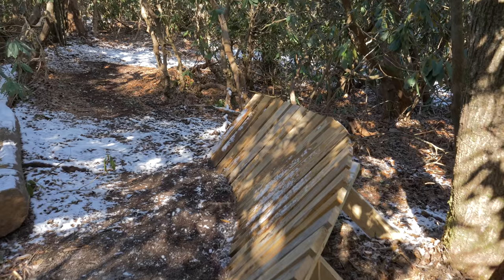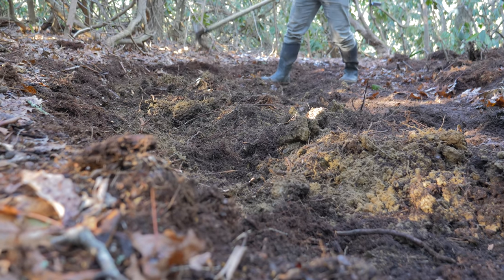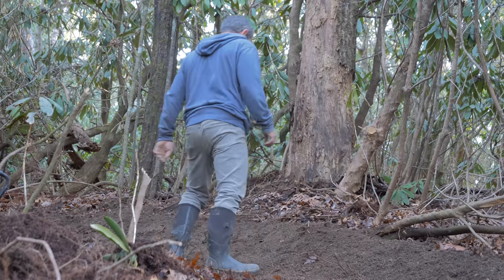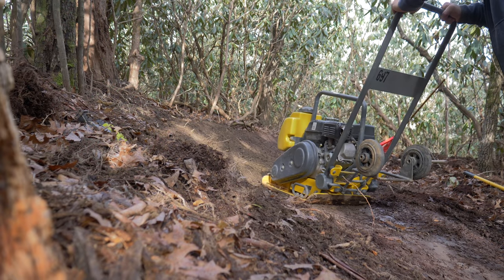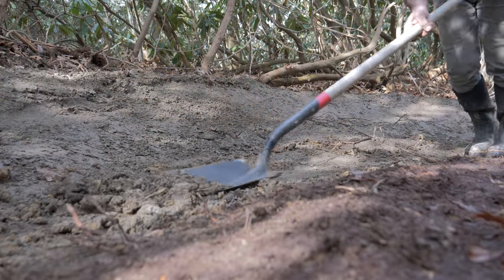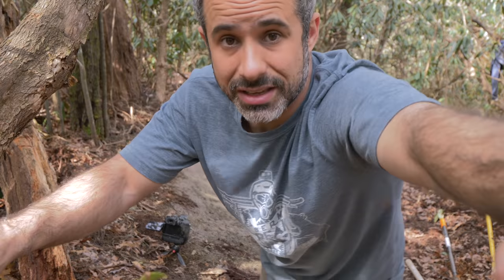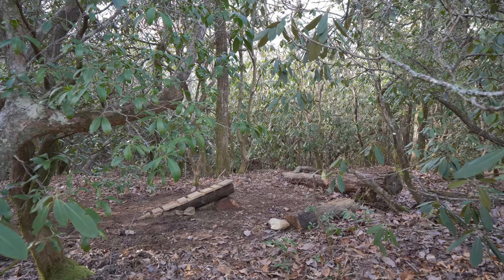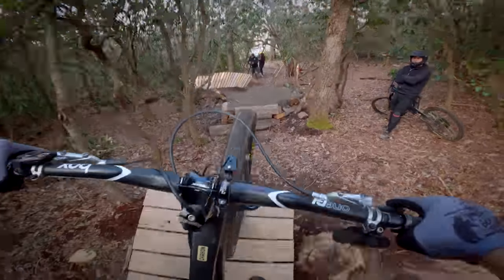Building a “pecker log" jump and a new berm!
If you visit mountain bike parks, you know what the big version of this is called. Here, we'll go with pecker log. This weekend I only had about a day and a half to knock out a build, so I hope you still find it interesting! Enjoy